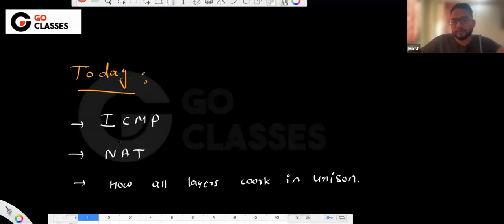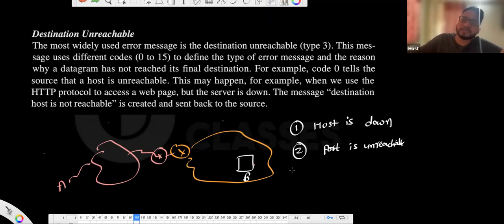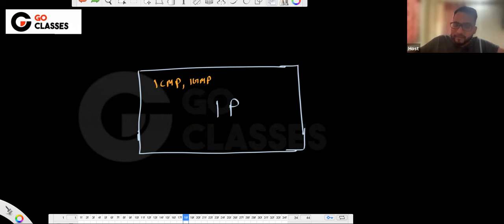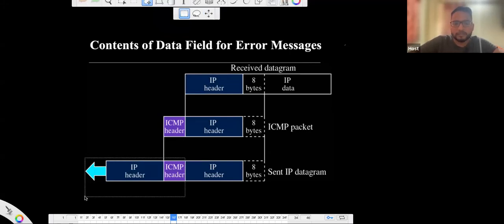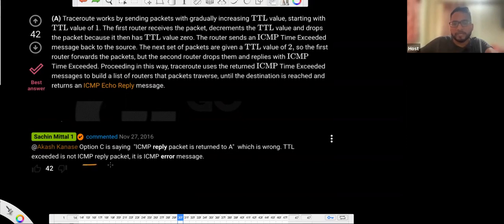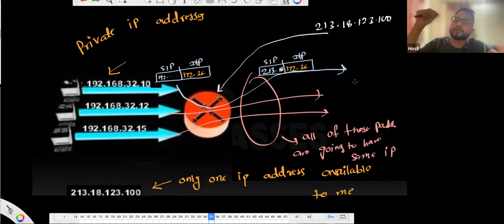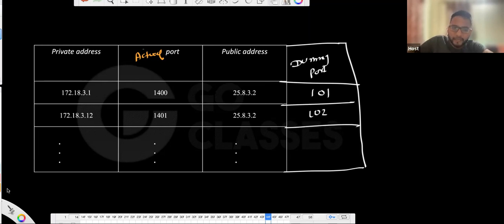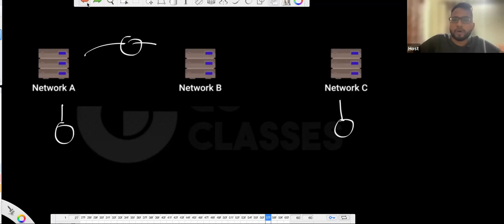Lecture 37. Recording - LIVE ICMP, NAT, How all layers work | GATE Crash Course I Computer Networks